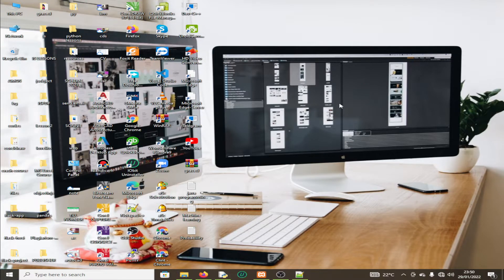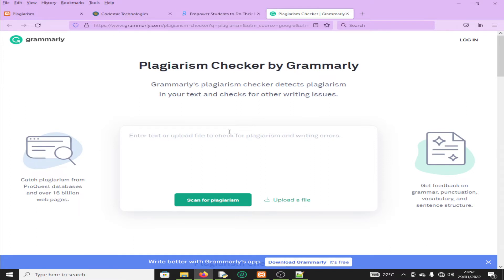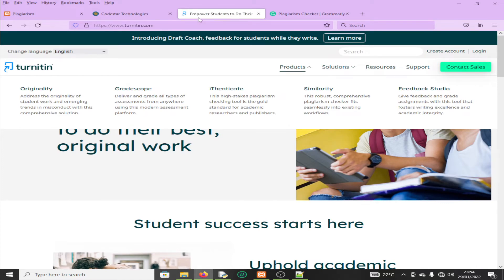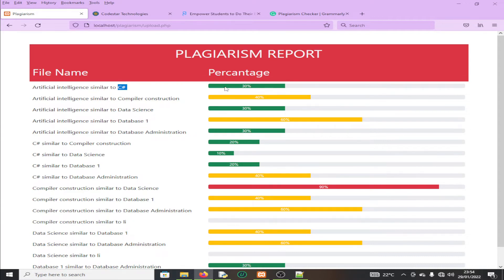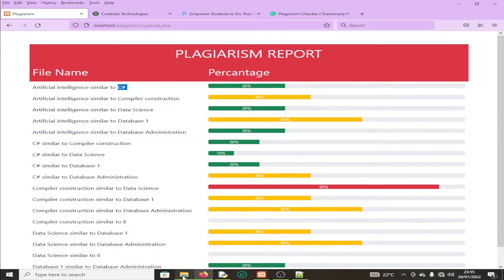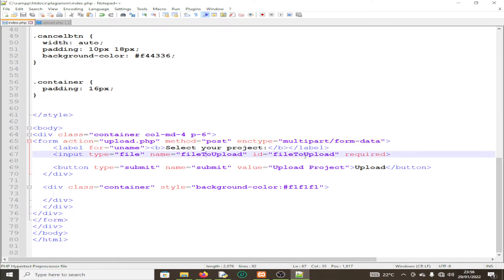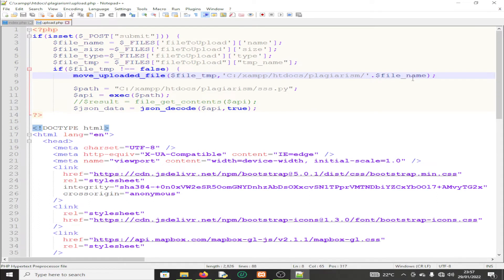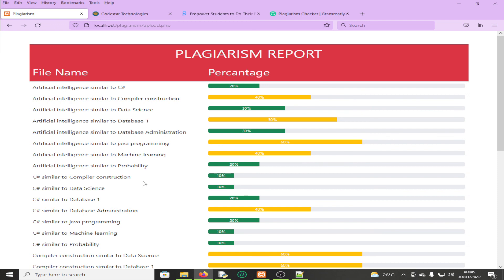HOW TO DEVELOP A PLAGIARISM CHECKER SYSTEM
Welcome to Codestar Technologies